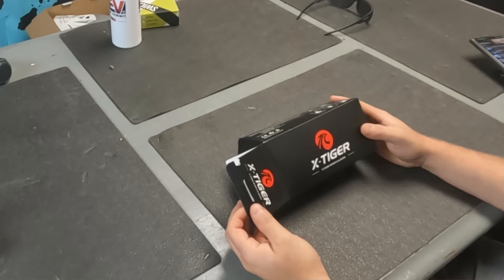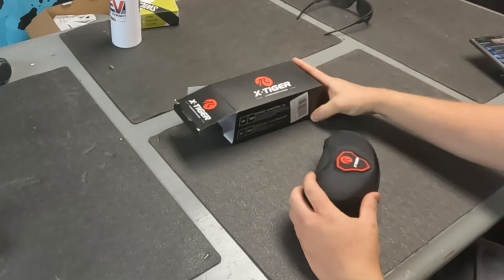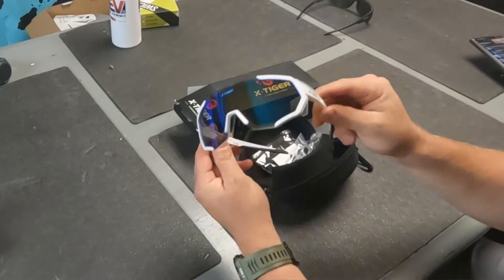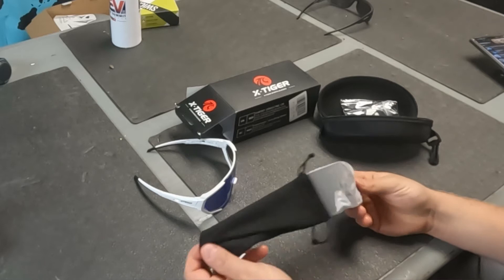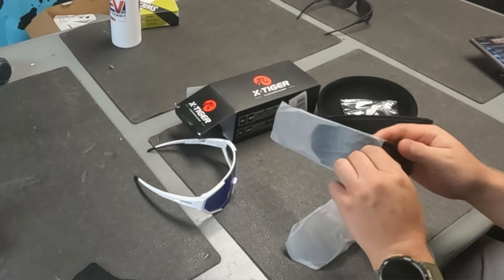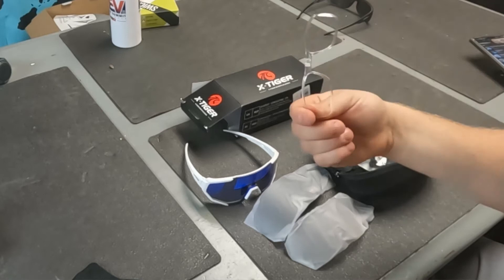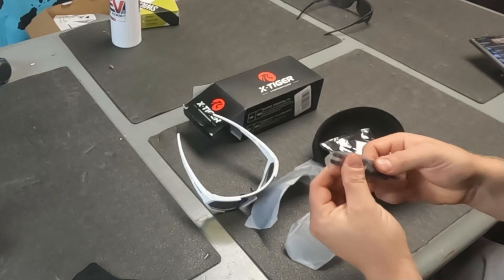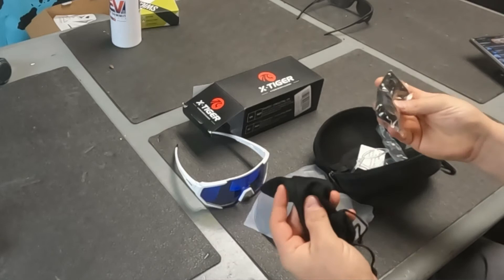X-Tiger Polarized Sport Sunglasses on AMAZON! (CHEAP)